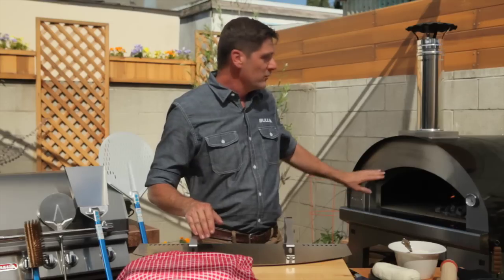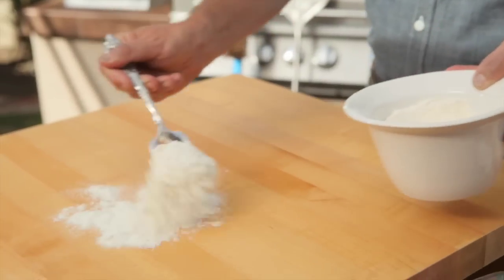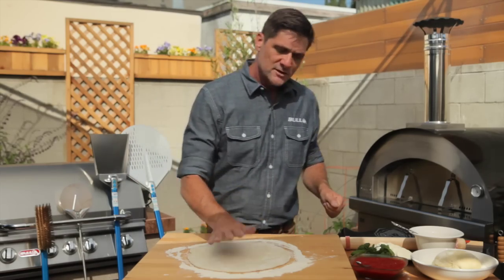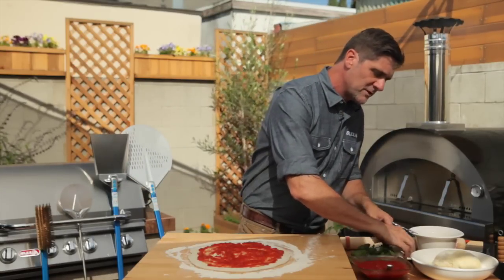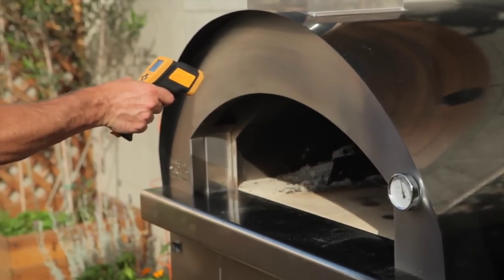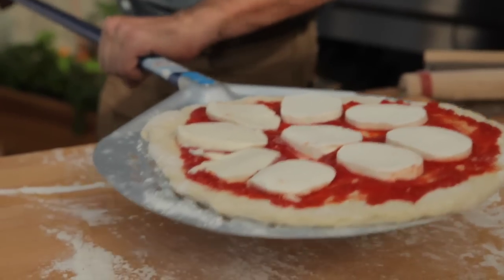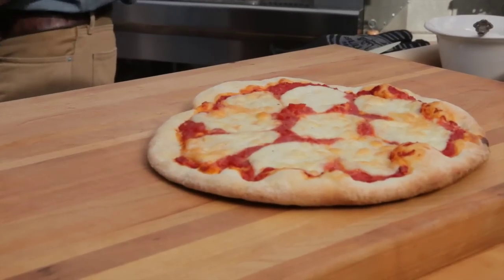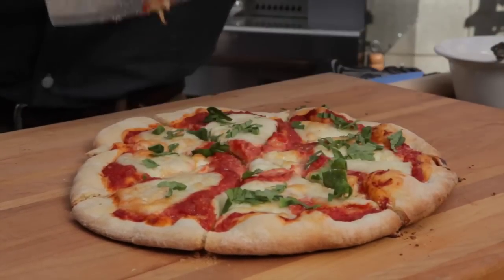Making a Pizza - Bull Outdoor Products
We give you the important tips on how to prepare and cook a pizza in you new Bull Wood Burning Pizza oven.